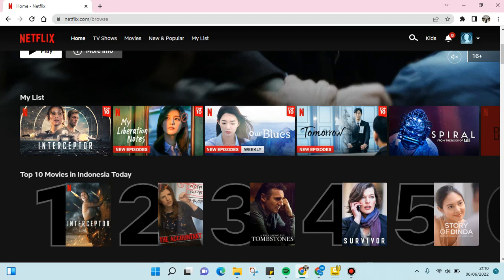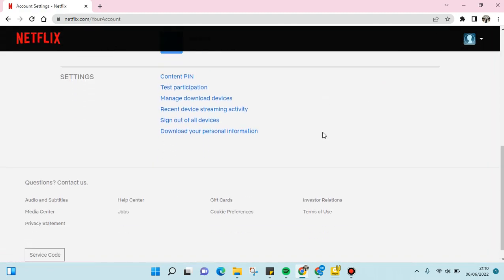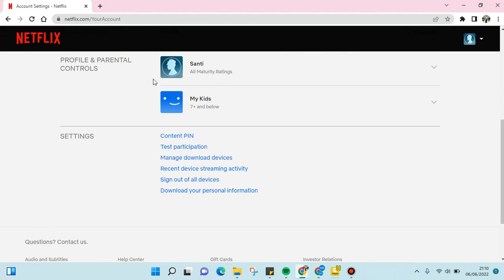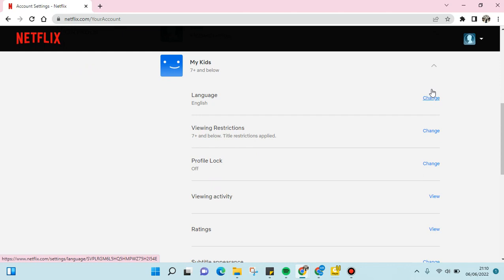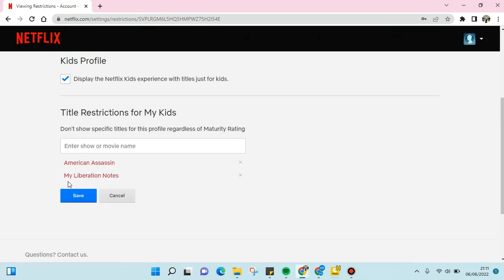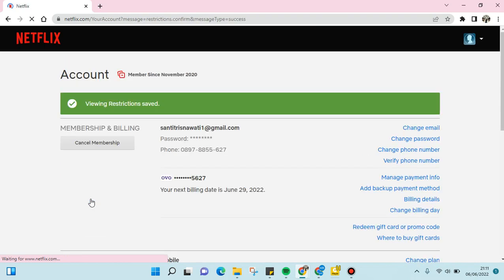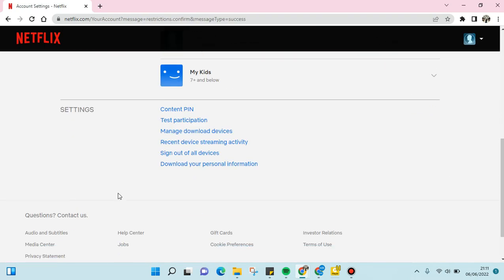How to Block Shows/ Movies for Kids Profile on Netflix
You can block spesific movies/ shows titles on Netflix so that your kid can't watch it